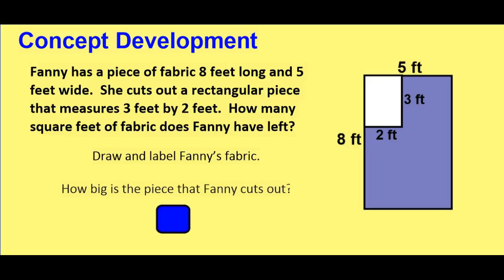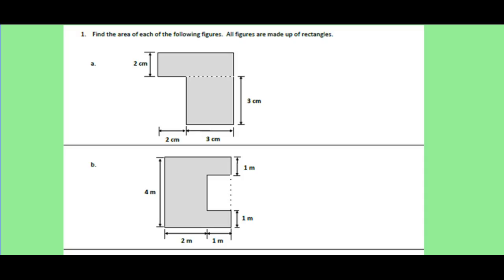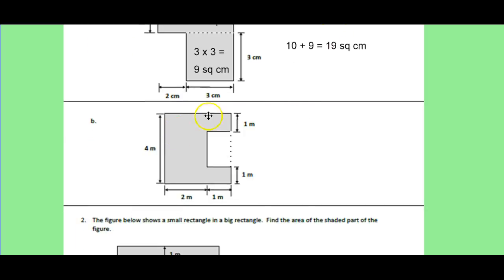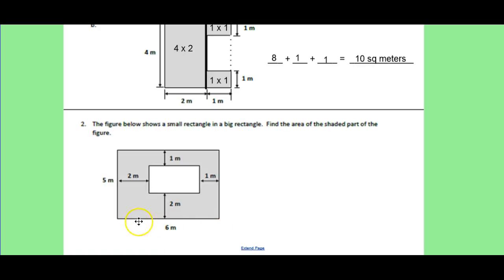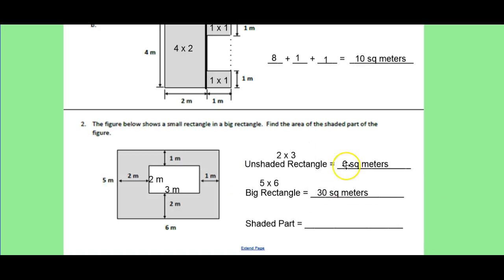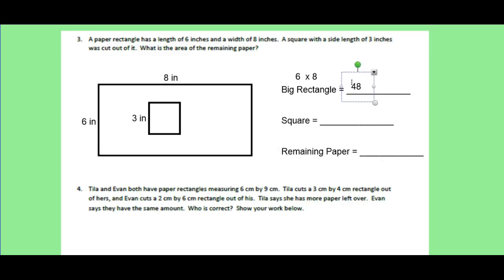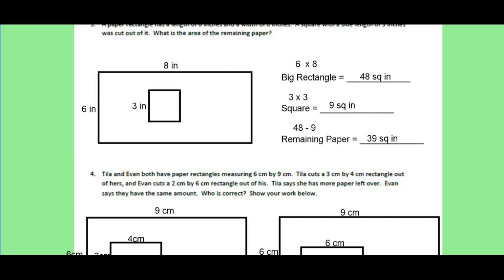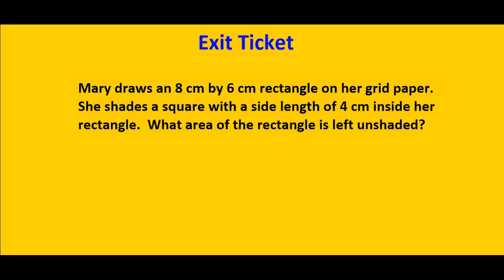Module 4 Lesson 14